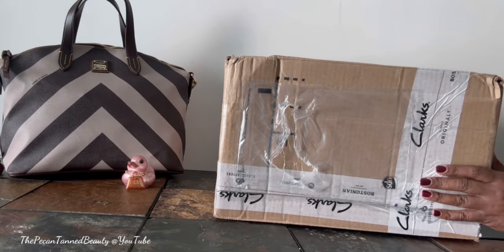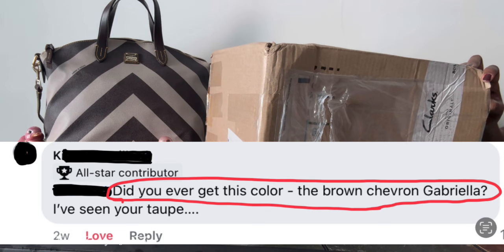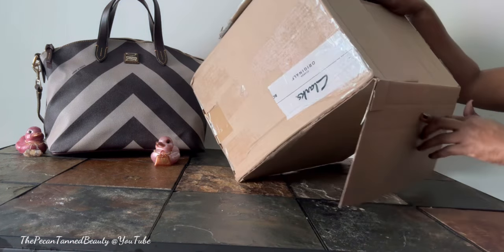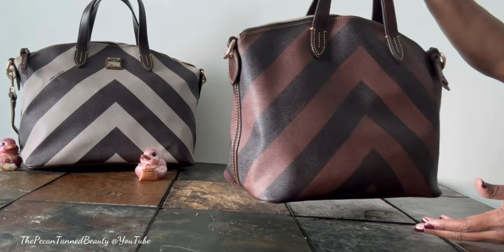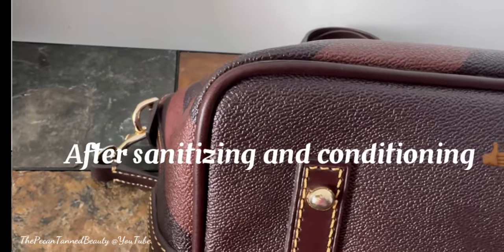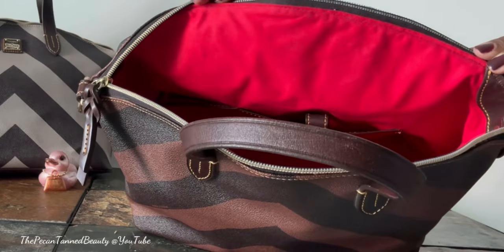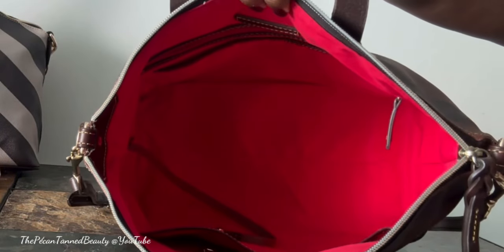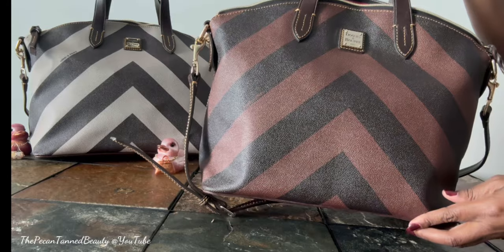Dooney & Bourke - Unbox w/Me (Let’s get Ziggy wit it)